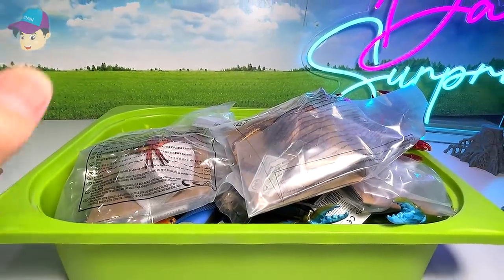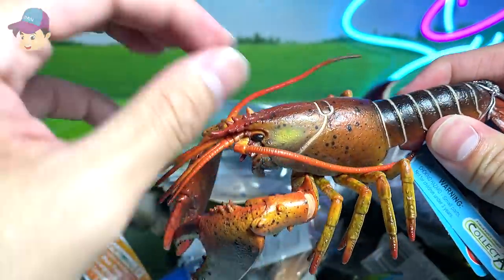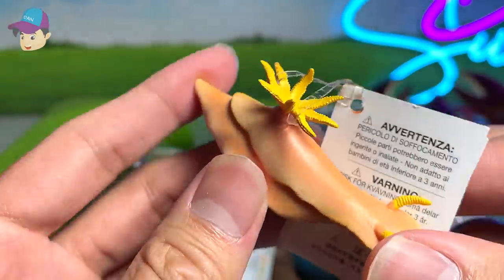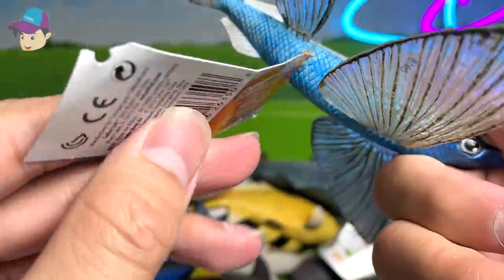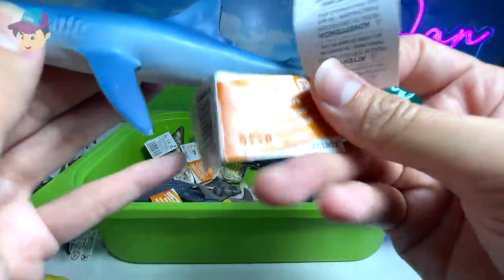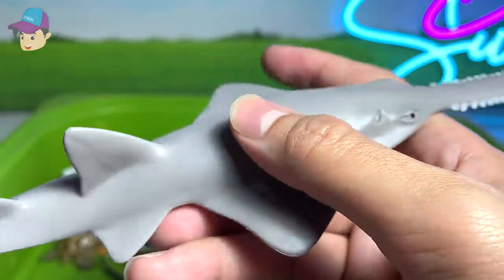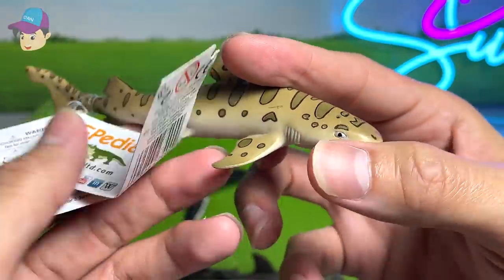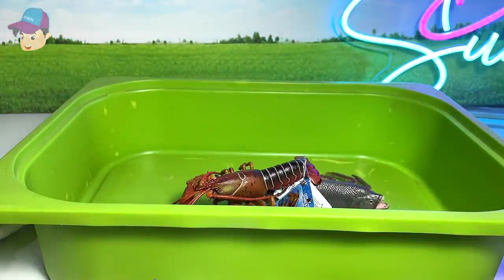New Sea Animals - Sharks, Whales, Flying Fish, Shellfish, Cephalopods, Crustaceans, Rays, Turtle 13+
Sea Animals - Sharks, Whales, Fish, Crustaceans, Marine Mammals, Sea Turtles, Reptiles, Rays 13+. My favorite shark in this video is the Megamouth Shark and my favourite Whale is the Pygmy Sperm Whale enjoy!